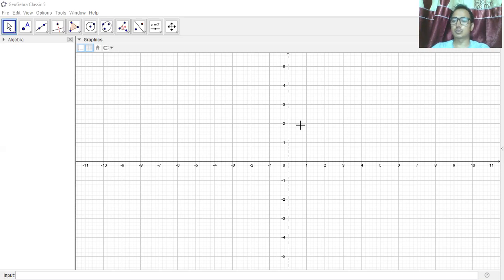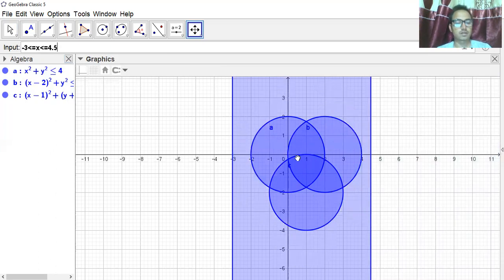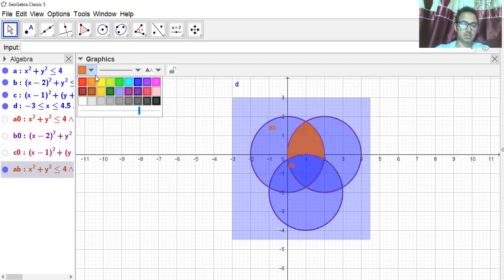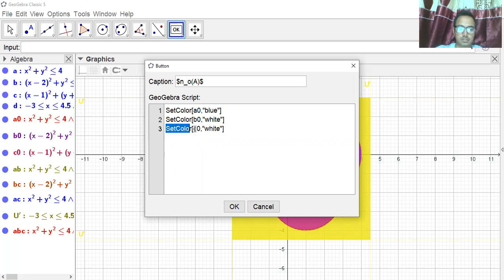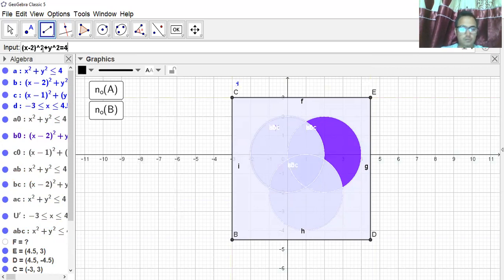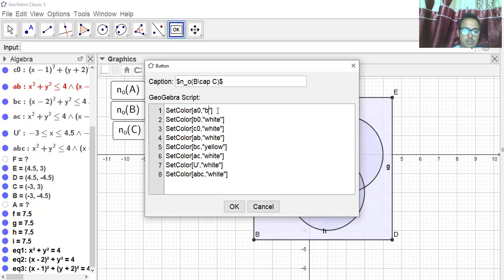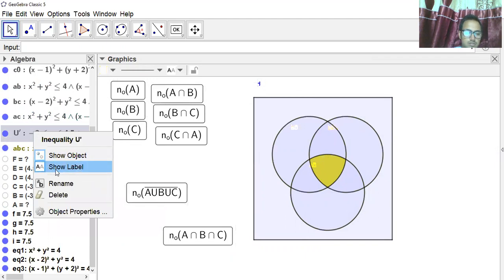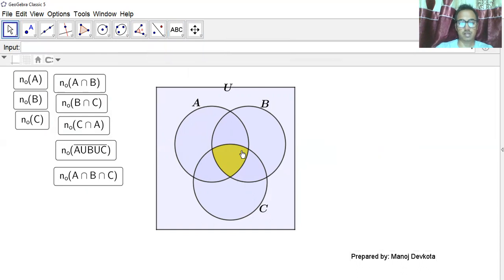3 Sets Notations in GeoGebra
3 Sets notations Using GeoGebra. Try and implement in your classroom. I want to encourage and facilitate on the use of ICT in your classroom.